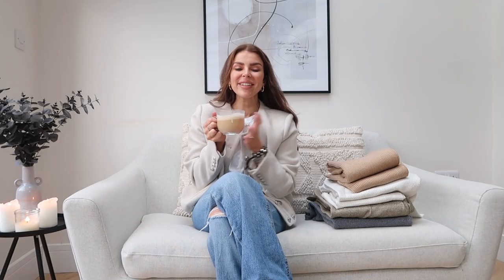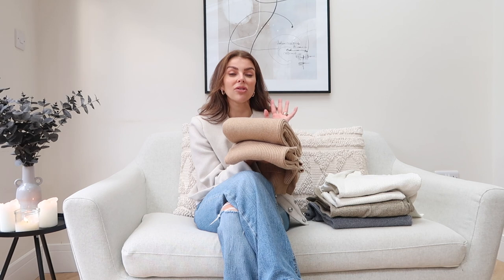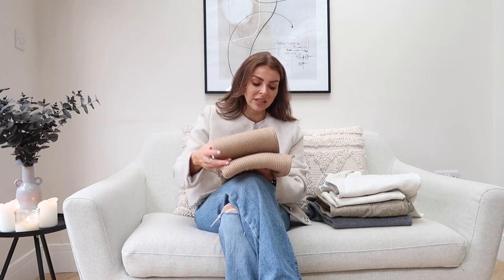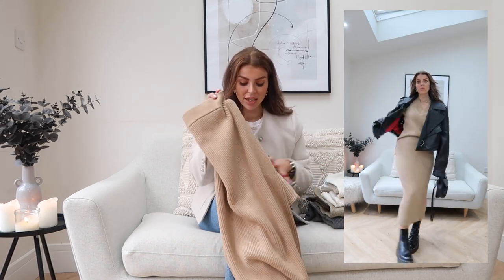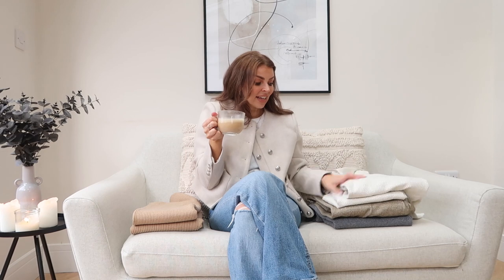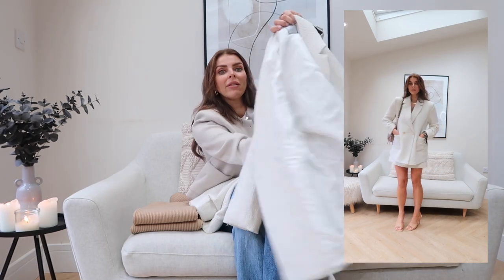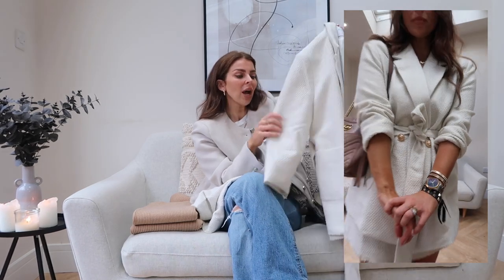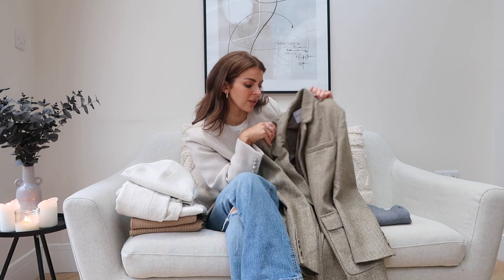NEW ITEMS IN MY CAPSULE WARDROBE 2023 : MOTF FW22 ELEGANT WOOL REVIEW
MINIMALIST CAPSULE WARDROBE FOR 2023
CLASSIC STYLE
SPRING SUMMER 2023 FASHION
AUTUMN WINTER STYLING JANUARY 2023

MOTF ITEMS I GOT

This means that, if you buy something using my link, I can earn a small amount of commission from that particular sale. Thank you so much for all of your support!